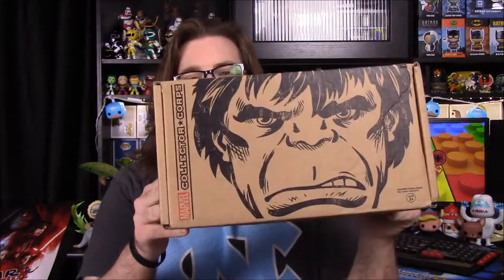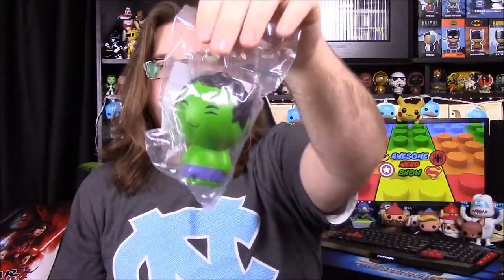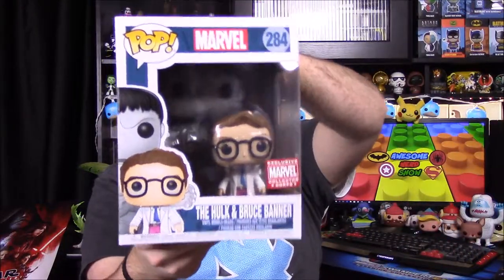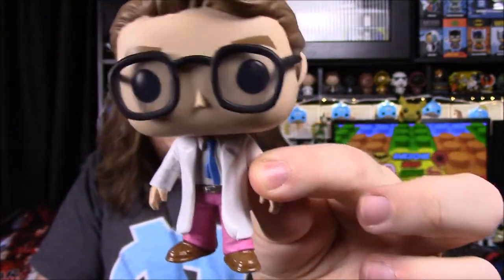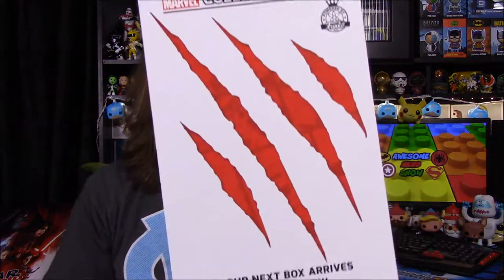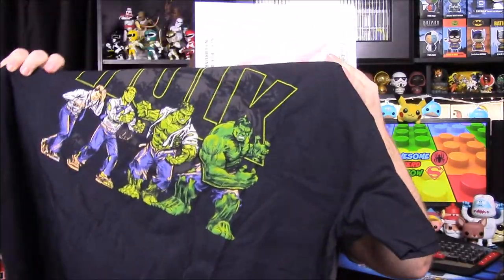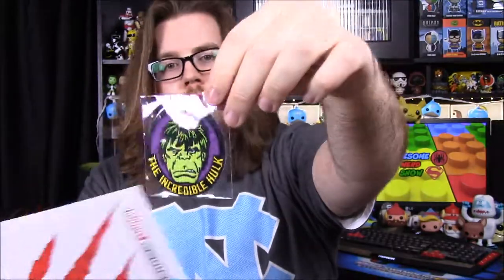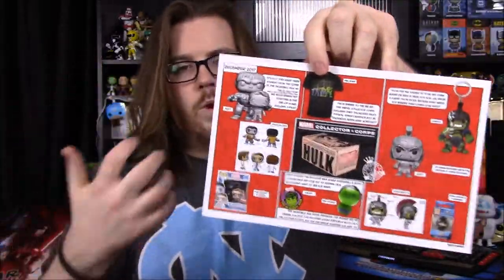Marvel Collector Corps Unboxing - Hulk [December 2017]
Unboxing the new Marvel Collector Corps for December 2017 featuring all Funko things Hulk: including a mini-Hulk, squishy-Hulk, and an awesome throwback Pop.